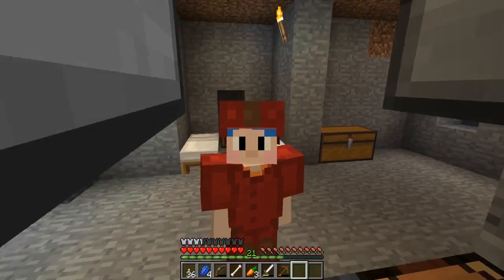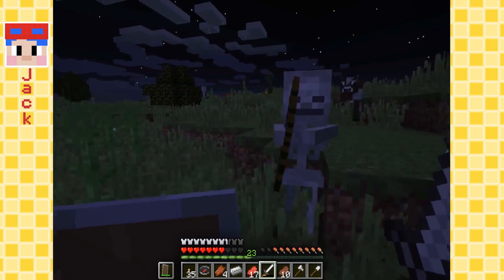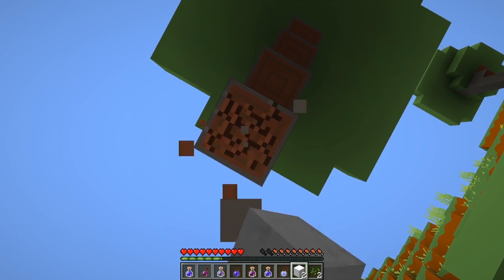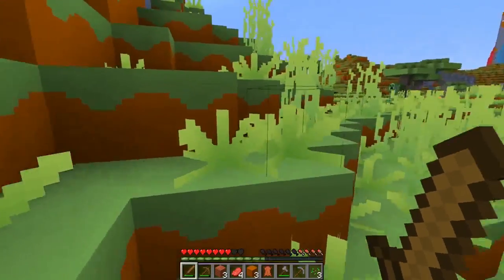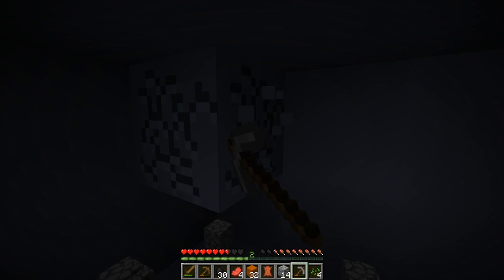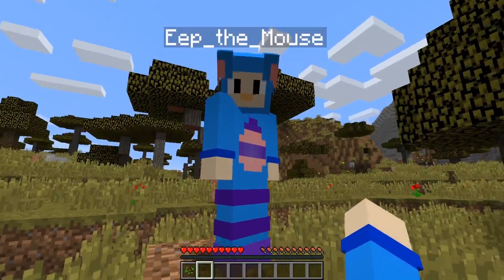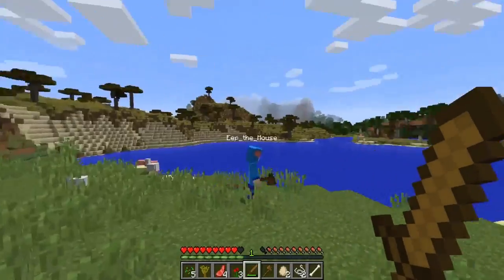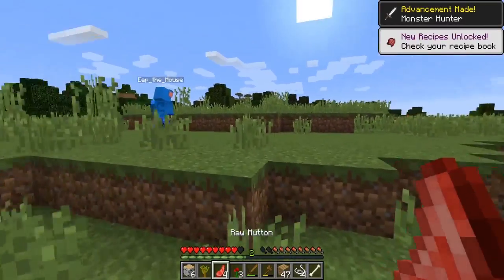Ender Dragon Quest with Jack EP 10 + More | Mother Goose Club: Minecraft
Ender Dragon Quest Jack EP 10 and other Minecraft adventures with Eep and friends! Join in on an awesome Minecraft adventure and enjoy "Ender Dragon Quest Jack EP 10"!